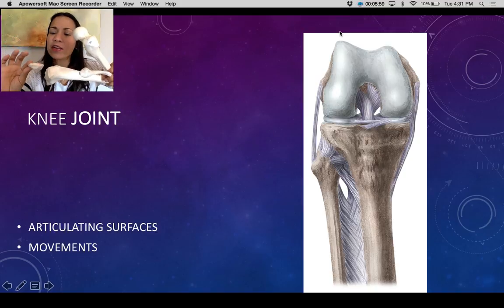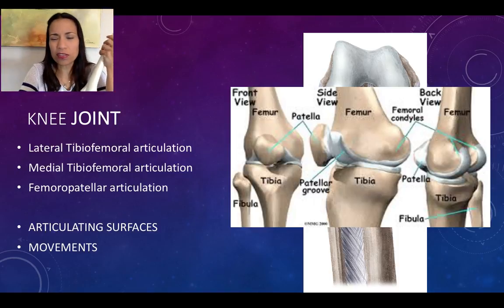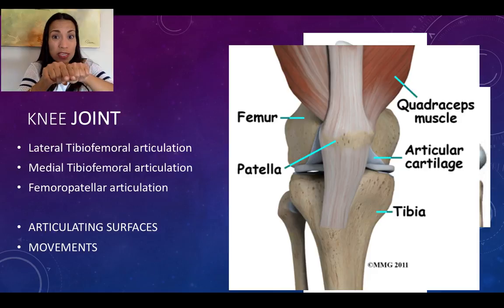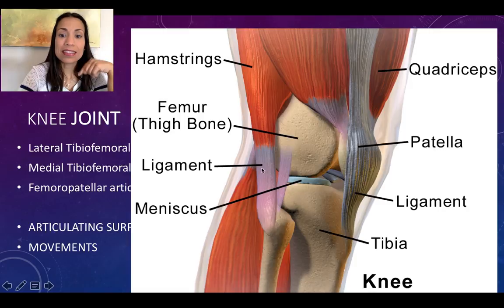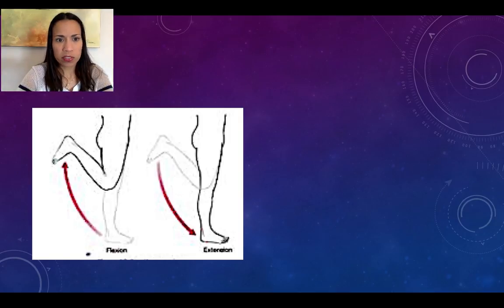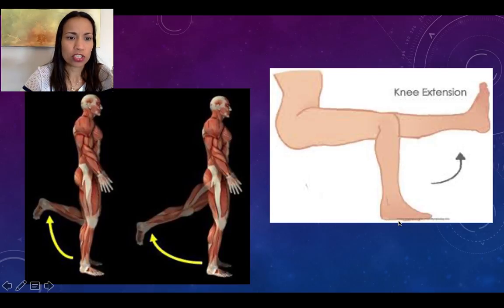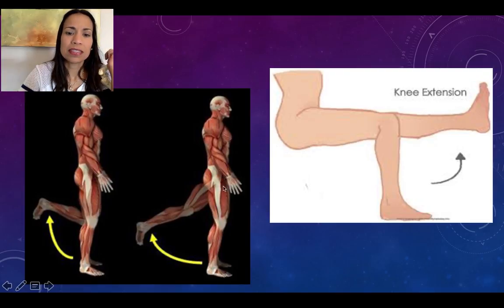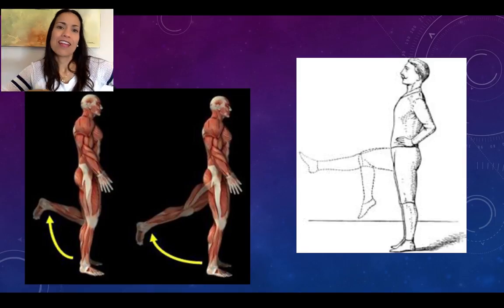8. The Knee Joint